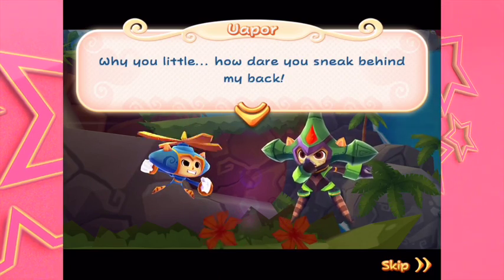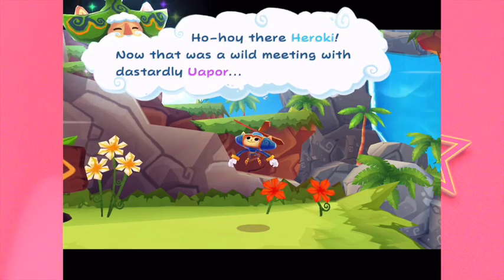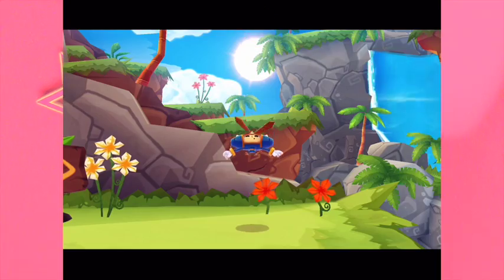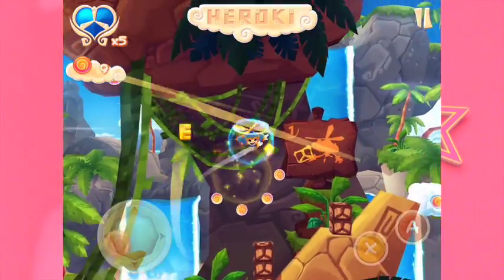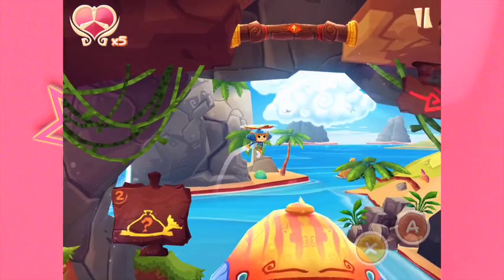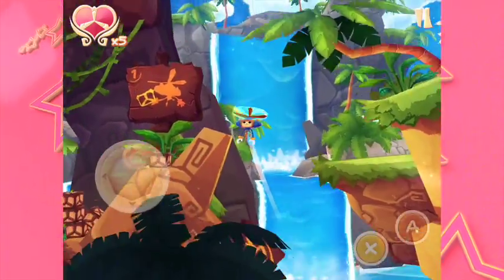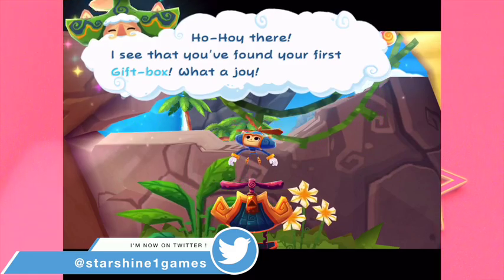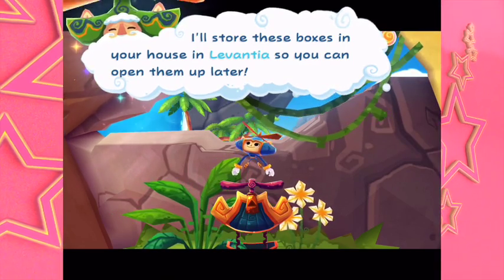Let's Play: Heroki Part 2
Star and Dr.O continue with their playthrough of Heroki on iOS :)